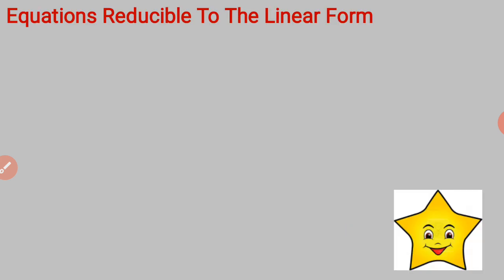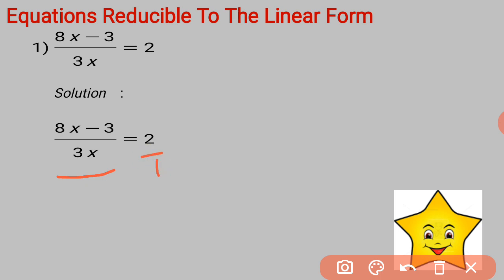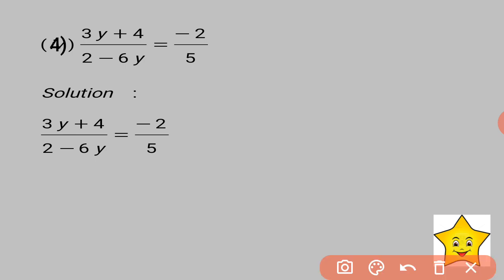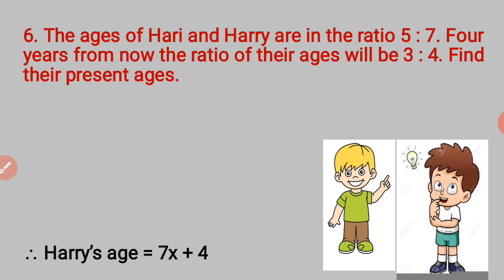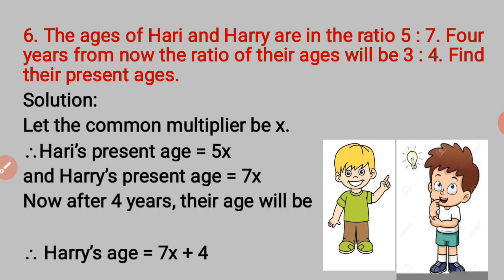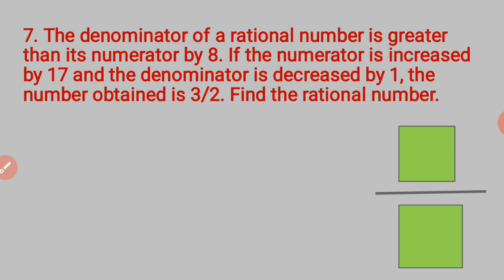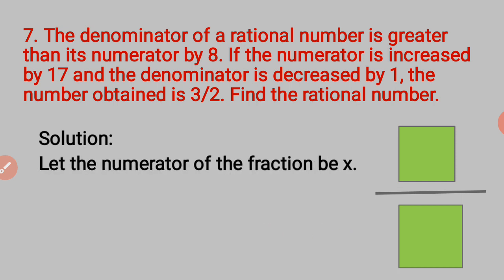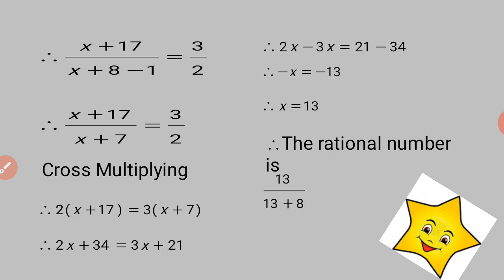LINEAR EQNS IN ONE VARIABLE Std VIII ( Ex 2.6)